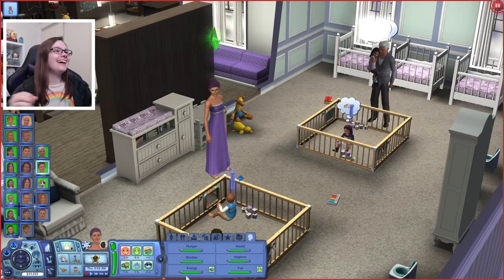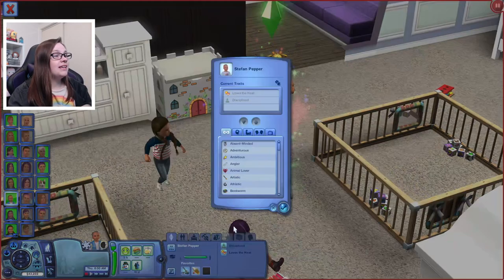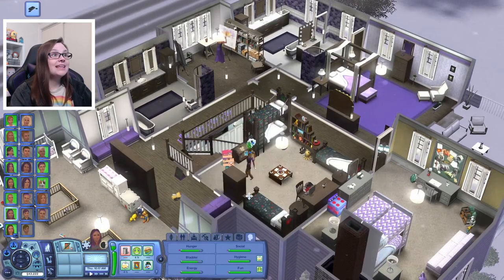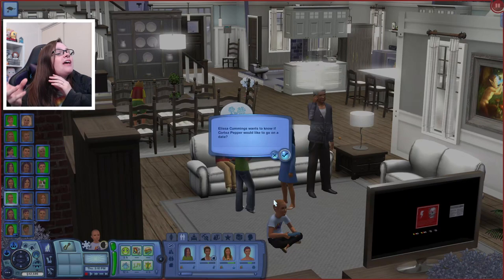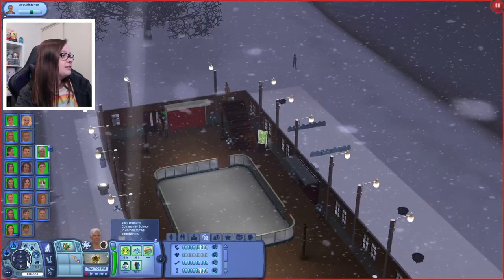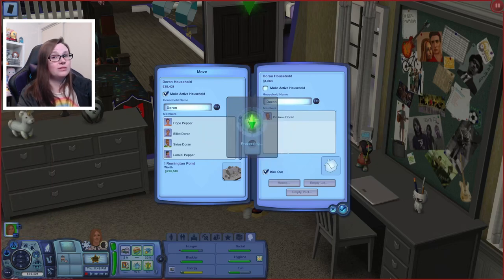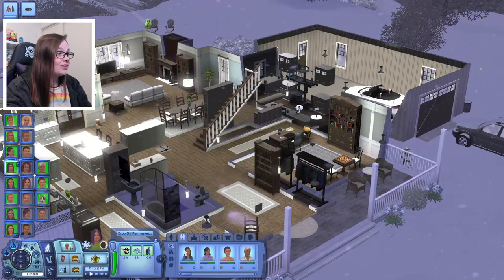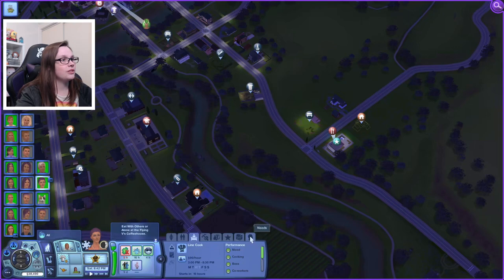PILLOW FIGHTING 🧸 | Ep. 35 | The Sims 3: Perfect Genetics 🧬